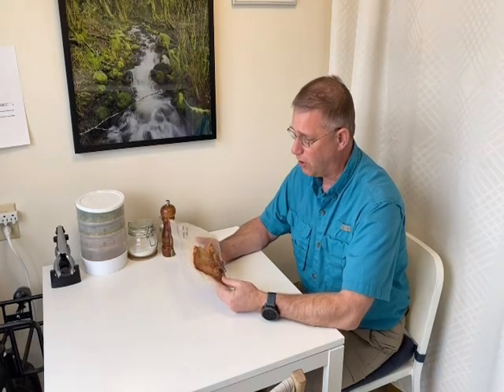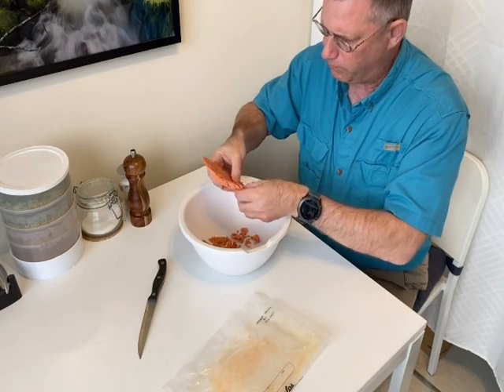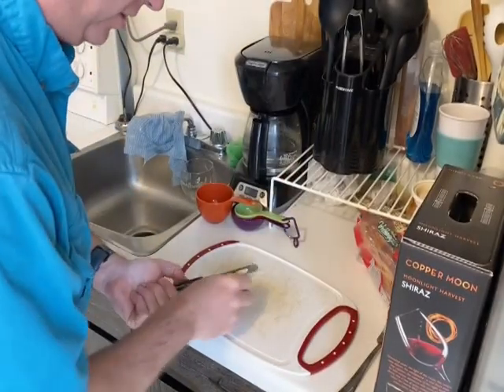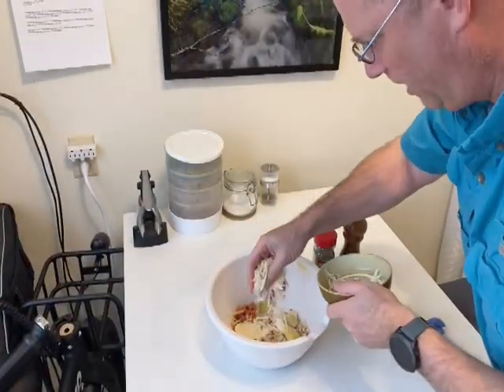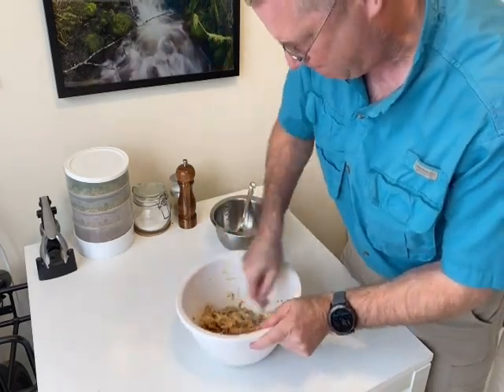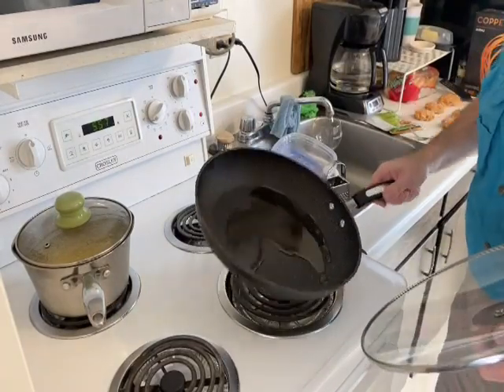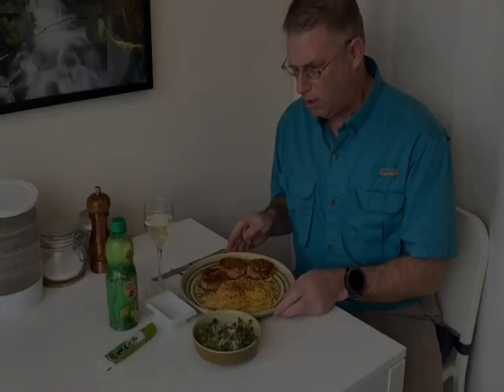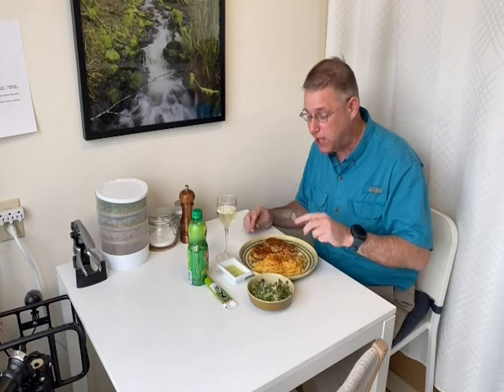Smoked Salmon Patties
A twist on what to do with smoked salmon - another abundant resource up here I improvise with @SelfSufficiency. Recipie details summarized at end!